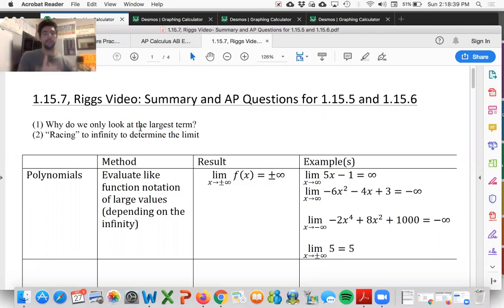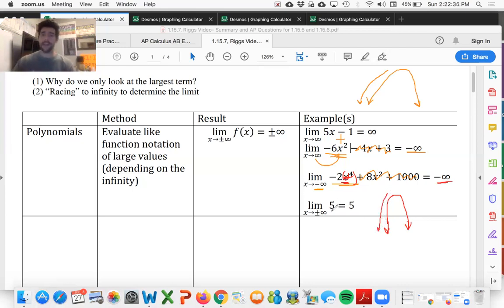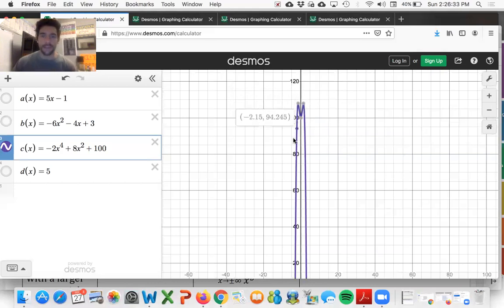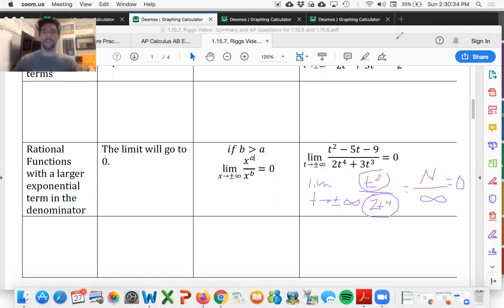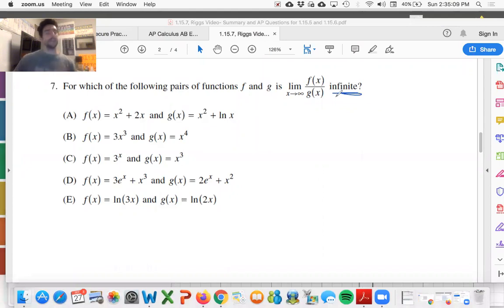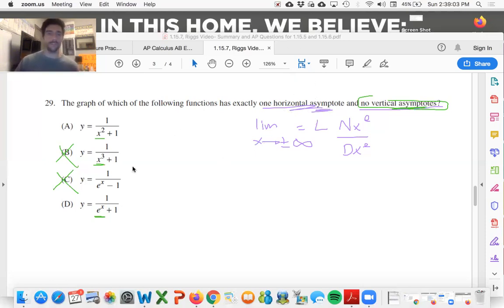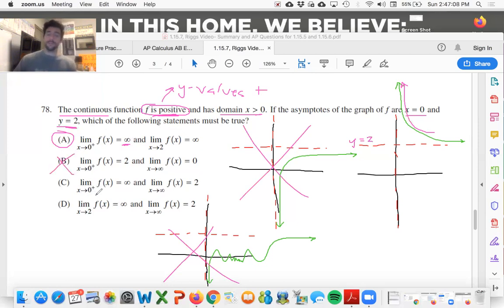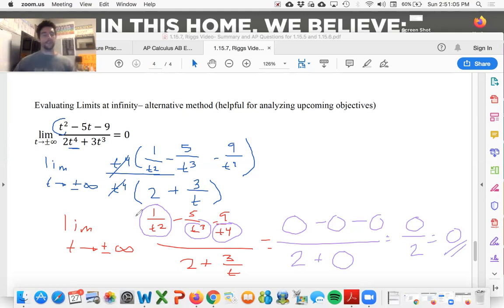1.15.7, Riggs Video: Summary and AP Questions for 1.15.5 and 1.15.6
This video summarizes the Key Points of Khan Academy Videos "Limits at Infinity of Quotients" Parts 1 & 2. In addition, this video shows how this knowledge can be applied to 3 different AP Calculus AB Questions.